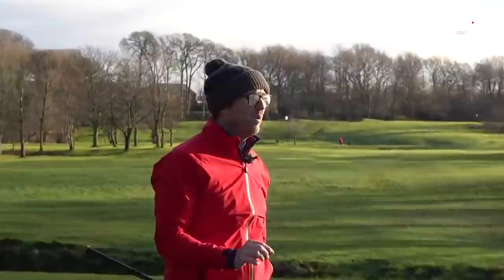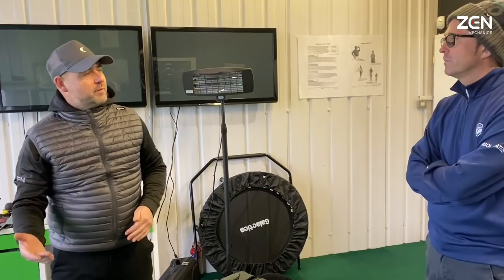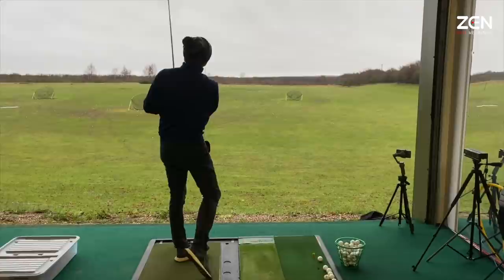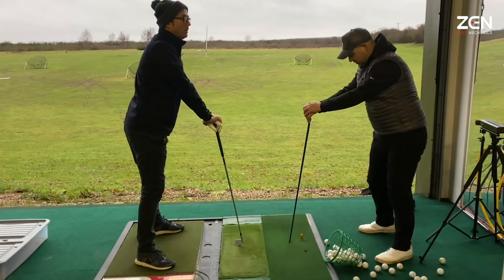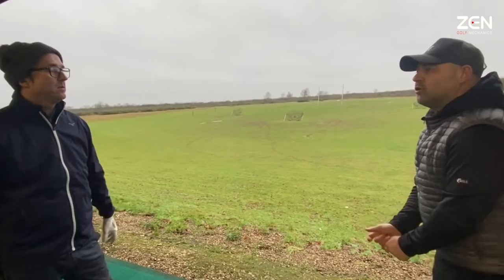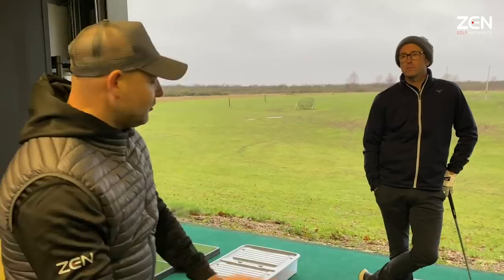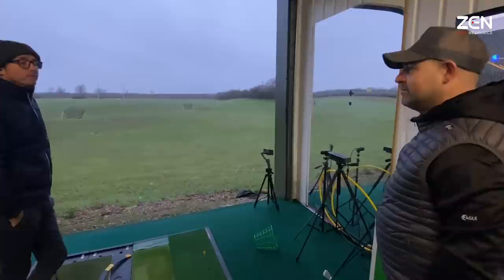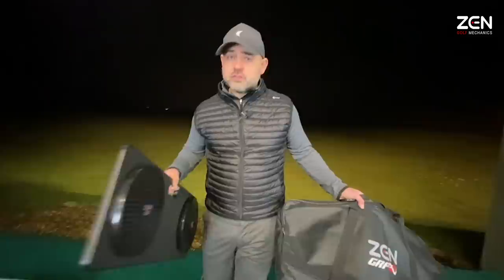How we Fixed GOLF MATES Liam Harrison's Game | from Slice to Draw in 1 Lesson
The rumours are true!! We had Liam in for a lesson and here's how it went...

PLEASE READ:
Marcus is a registered exercise professional and sports bio-mechanist but any exercises recommended or suggested in this video are performed purely at the individual's own risk.